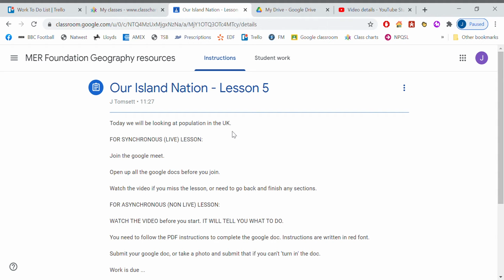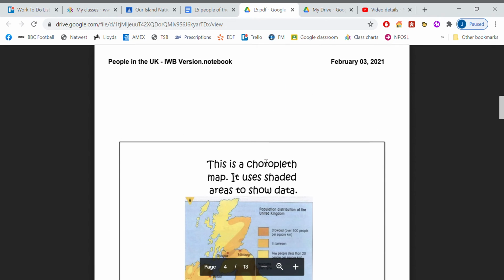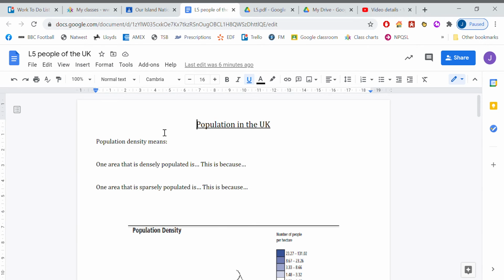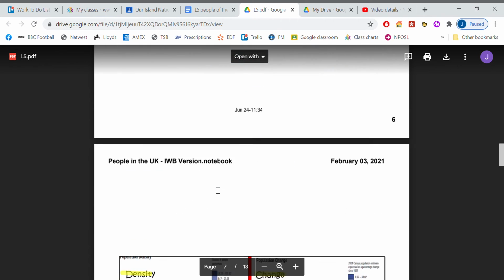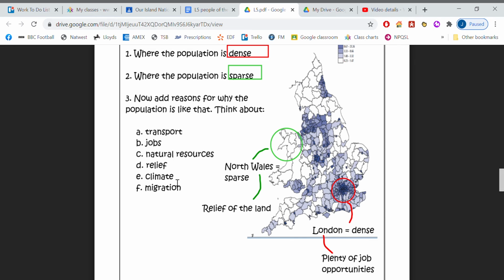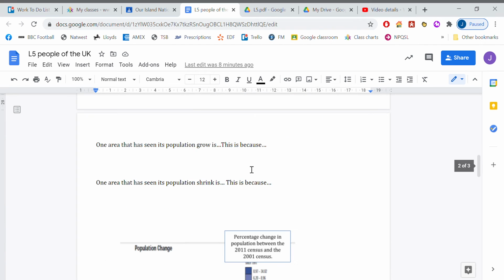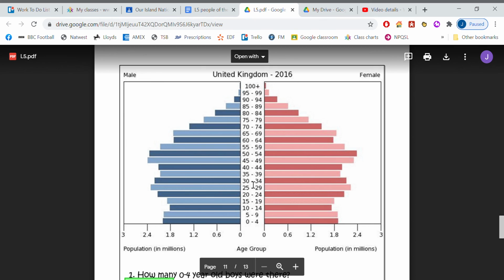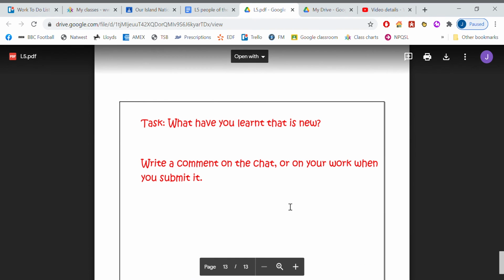Y7 L5 instructions